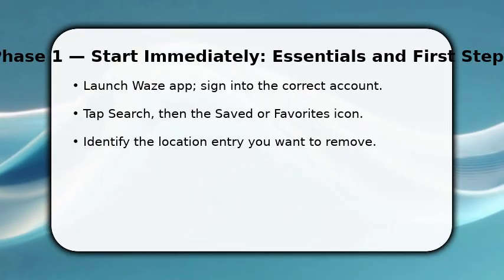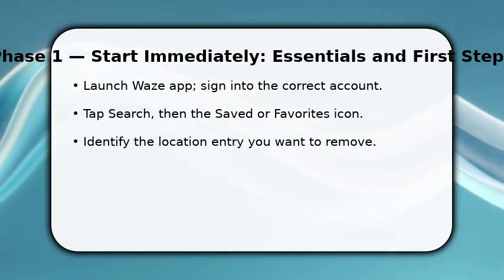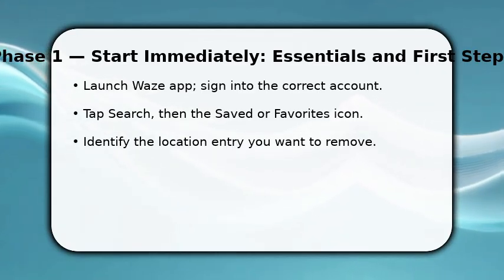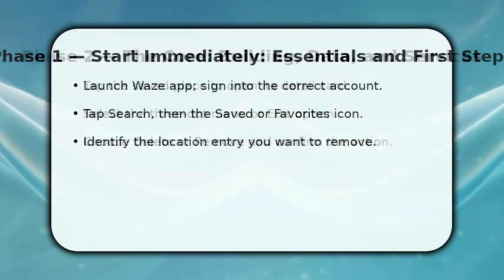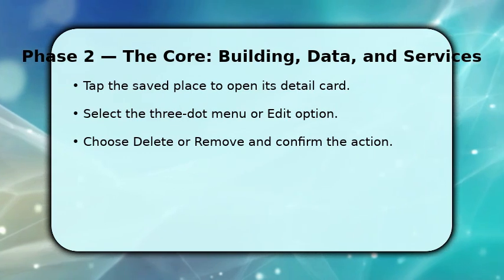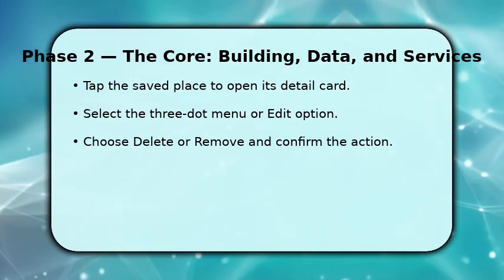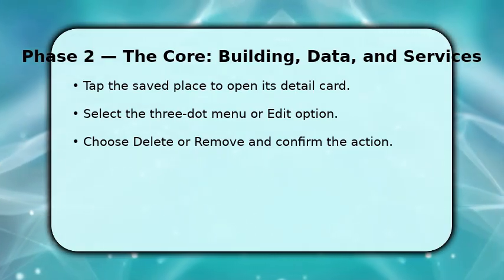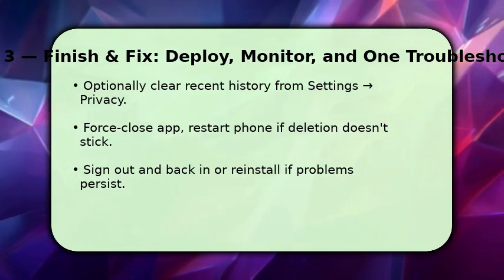How to Delete Waze Location - Step by Step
How to Delete Waze Location - Step by Step | 🔒 Surfshark VPN Deal — Stay private and secure. $1.99/mo + 3 Months Free ▸

Learn the easy steps to remove your location from Waze. This video guide provides a clear, step-byzymethod for privacy protection while using navigation apps.

how to delete waze location, remove location on waze, waze privacy settings, deleting your Waze history, hide current whereabouts in waze